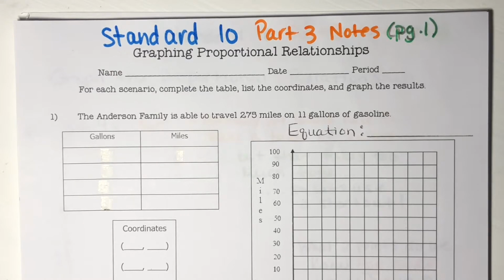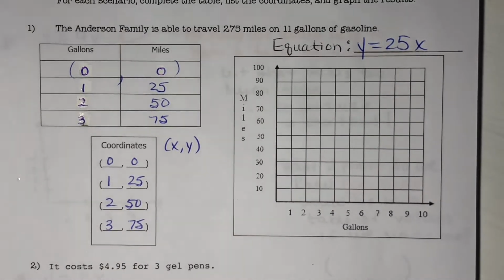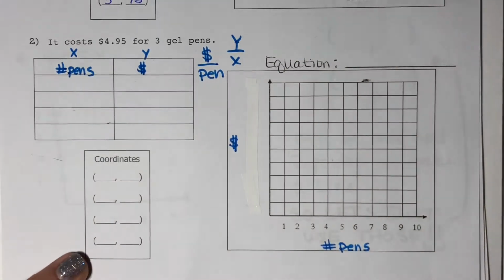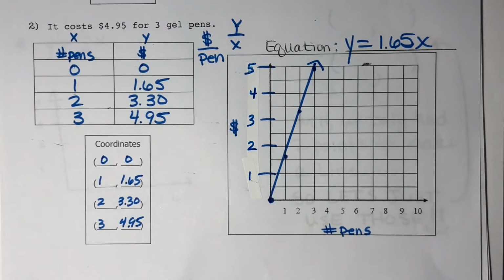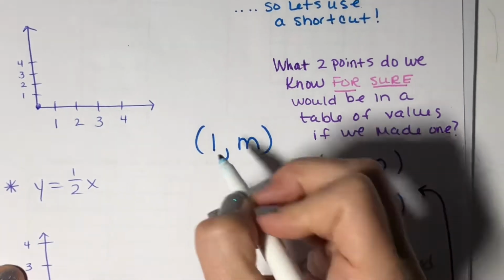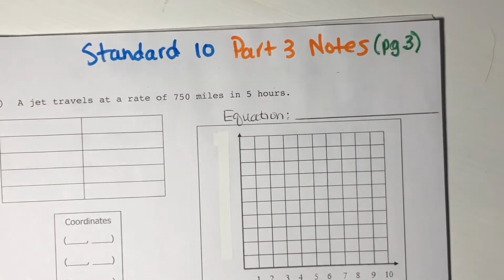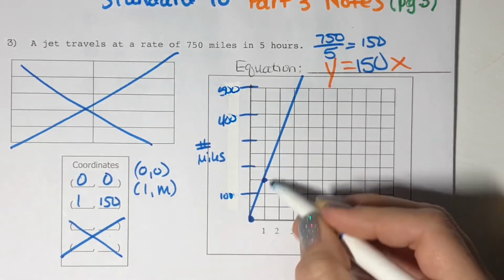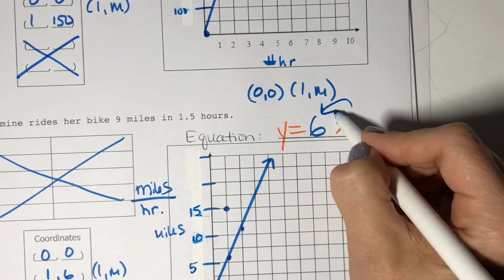Graph a Proportional Relationship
Sorry for my cats jumping on the desk as I was recording notes but I was too far in stop and restart 🤣